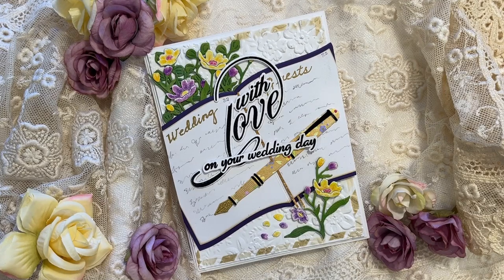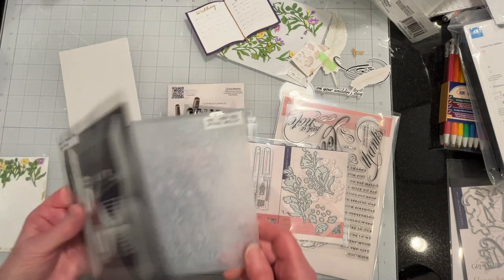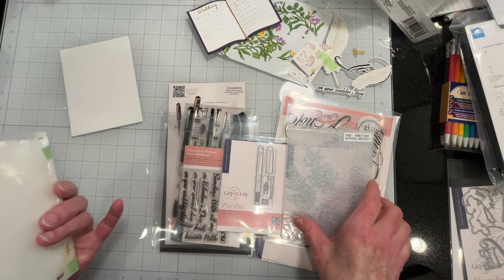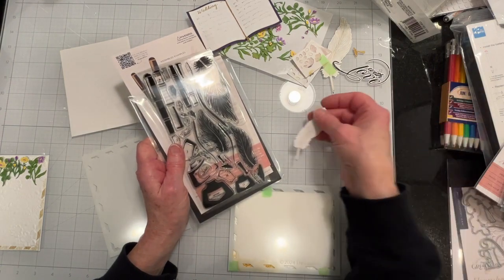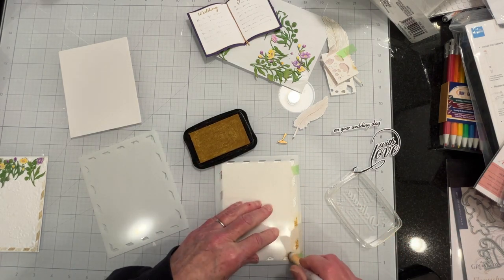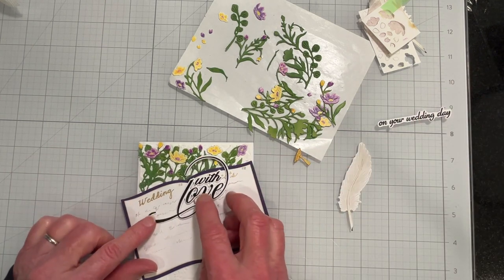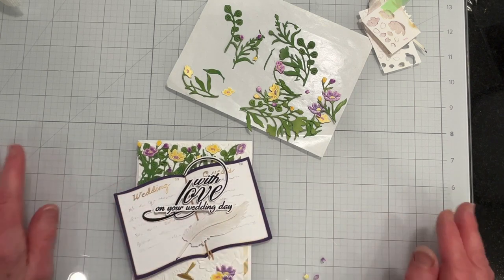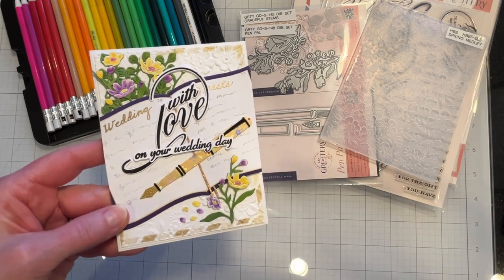Spring Wedding Card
Spring is almost here, just three weeks away!  The wedding season is not far behind but for those who have spring weddings, this is a pretty card for just such an occasion!  My family is getting ready for a wedding and the colors are so spring-y with purple and yellow, so pretty!  So this card is a bit different than most because it uses a die-cut guest book element, memorabilia of the special day, with gilding to the edges and  a gold ribbon marker.  This card has a little bit of everything; die-cuts, stenciling, dry embossing, stamping and heat embossing!

Products I used:

• The Greetery
—Graceful Stems Die Set GD-S-145
—Pen Pal Die Set GD-S-148
—Scripted Sentiments Stamp Set GS-24-045
—Scripted Sentiments Die Set GD-LX-023
—Flourished Phrases: Love Additions Stamp Set GS-07-029
—Airmail Border Stencil Set GSTE-042

—Spring Medley Embossing Folder HBEF-003

• Amazon
—Open Book Cutting Die

• Bazzill Cardstock
—Marshmallow T1-1083

• Taylor’s Expressions Premium Cardstock
—Peapod TECS11

• Spellbinders Essentials Cardstock
—Brushed Gold SCD-116

• Recollections Cardstock Paper
—Purple Passion 264212
—Neutral Palette 683737

• Ranger Tim Holtz Distress Oxide Ink
—Milled Lavender TDO56065
—Twisted Citron TDO56294
—Mowed Lawn TDO56072

—Pawsitively Saturated Ink Sunbeam SSK011

• Tsukineko Delicata Ink
—Golden Glitz DE000191

—Clear Gloss Super Fine WAO1SF

• June Gold 2.0mm Oil-Based Mechanical Pencils

• Altenew—Instant Dimension Foam Tape ALT4346

• Tonice Studios Nuvo Deluxe Adhesive ton-200n